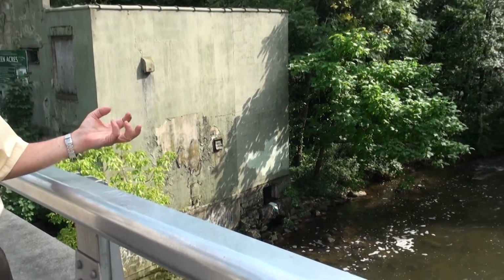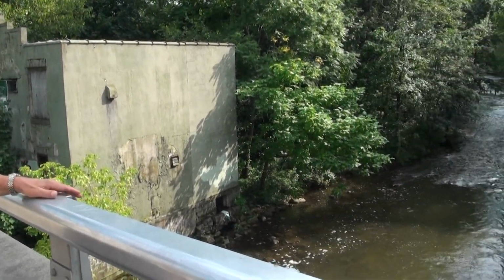Working in the Graphite Mills & Lab - River Voices from Asbury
Rudy Digilio, a former mill worker and laboratory manager, describes working along the Musconetcong River in some of its last remaining riverfront factories. This five minute video includes descriptions of working in the quality assurance laboratory. The lab was built circa 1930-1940 and was important to test the quality of graphite coming from domestic mines during World War II when supplies of high quality graphite from overseas were limited. Asbury Graphite Mills retained a quality assurance program in this building up through the mid 1980s, until a new modern lab was built next to Mill #2. The lab set vacant for nearly four decades and was demolished by the Musconetcong Watershed Association in 2023 to create a 1/4 park that provides public river access.

River Voices is an oral history project sharing perspectives on the past and present uses of the Musconetcong Watershed. Funders include the: National Fish and Wildlife Foundation, Hunterdon County Historical Commission through funding from the State Historical Commission, the William Pen Foundation, and National Park Service.